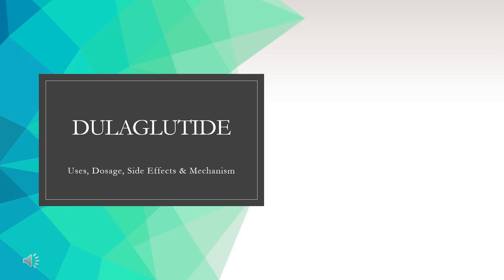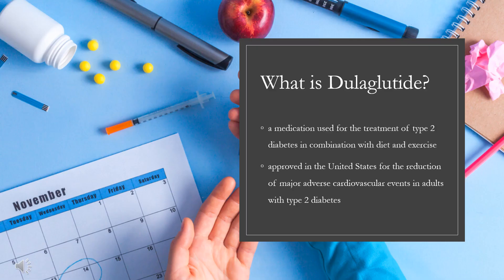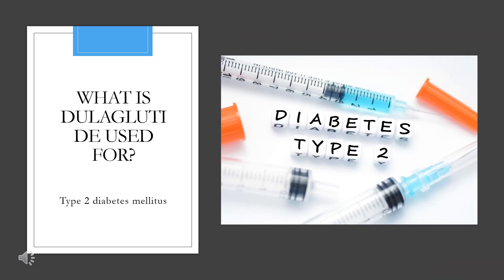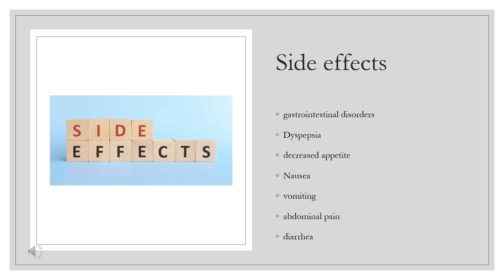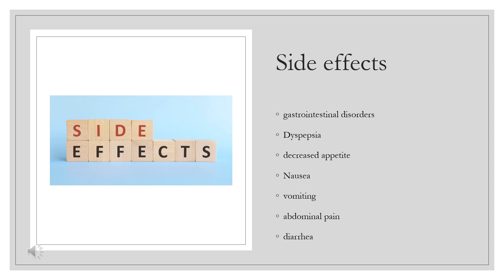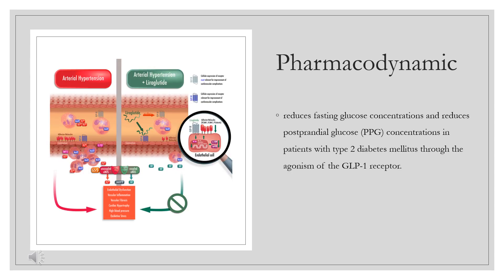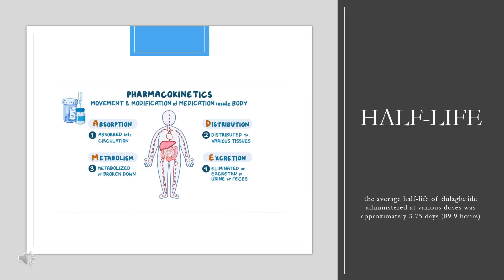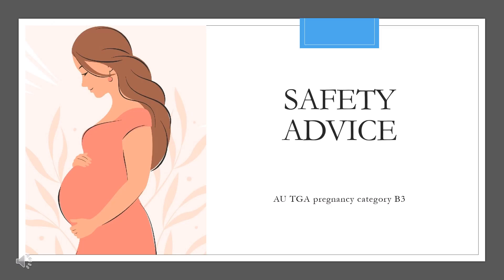Dulaglutide | Uses, Dosage, Side Effects & Mechanism | Trulicity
Dulaglutide is a GLP-1 agonist used to manage type 2 diabetes mellitus.

In this video, let’s find found:
What is Dulaglutide?
What is Dulaglutide used for?
Contraindication
What are the side effects of taking Dulaglutide?
How does Dulaglutide work?
How to use Dulaglutide?

📚 Sources / References
•  Medication information (uses, pharmacodynamics, mechanism of action, half-life):